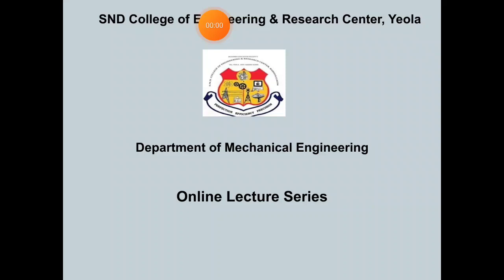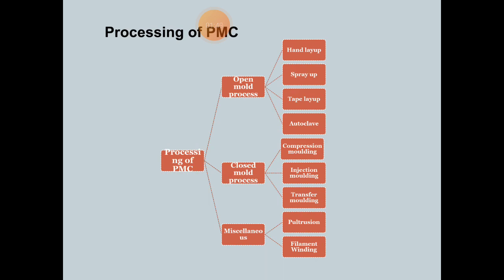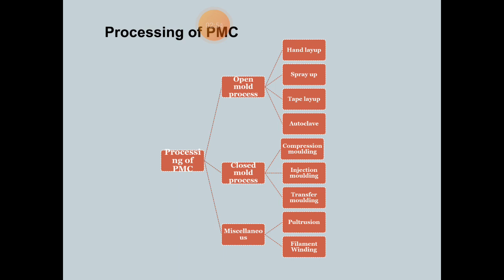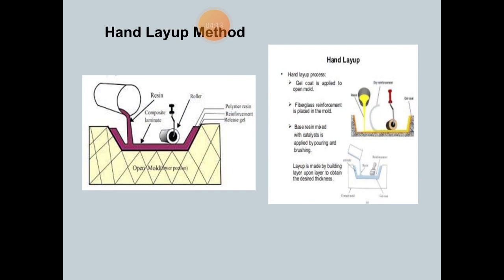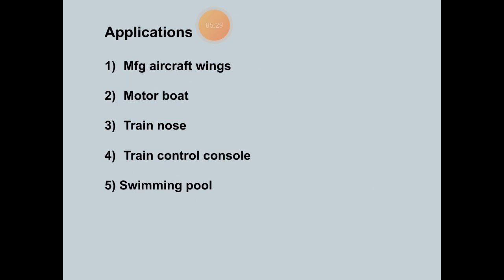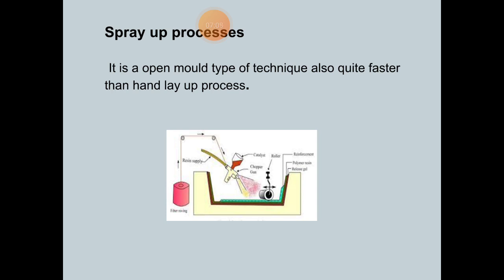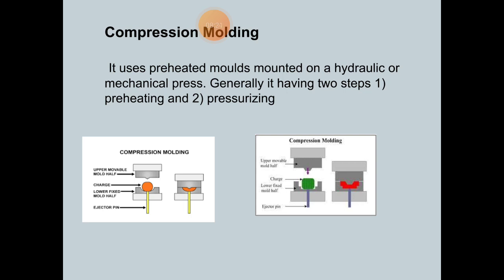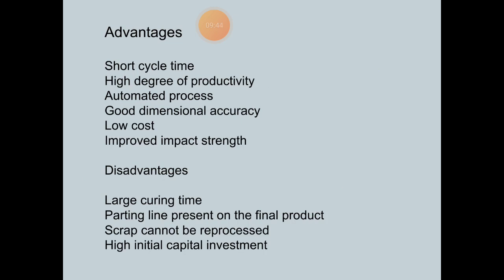Polymer Matrix composites 4